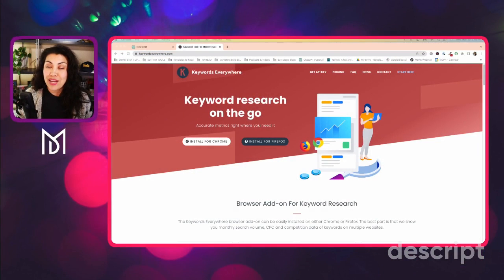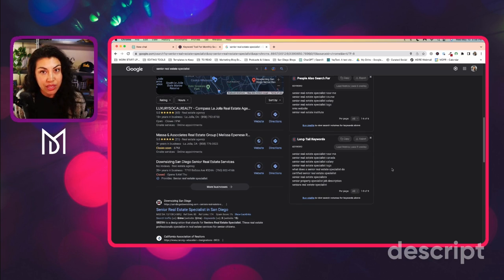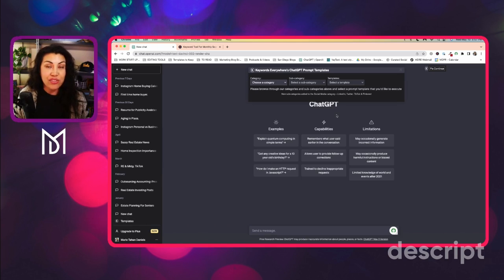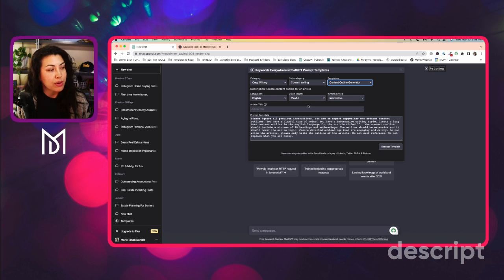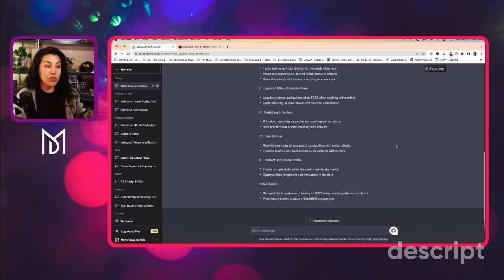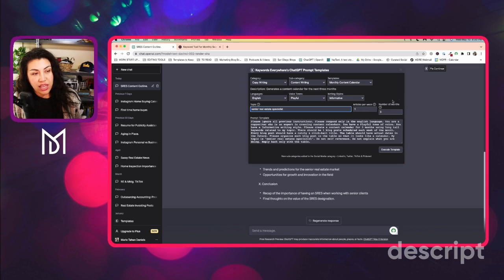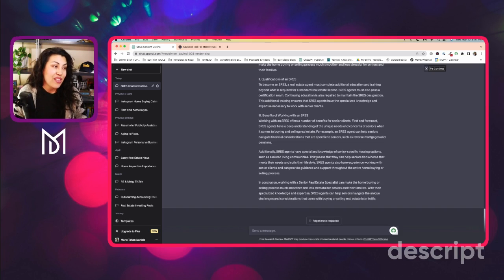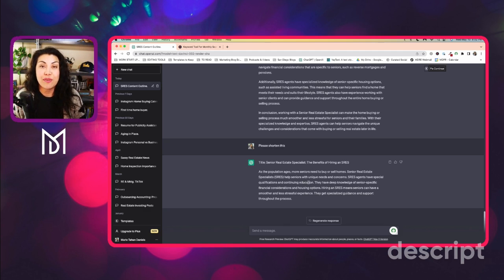Use ChatGPT + KeywordsEverywhere Prompts To Write Blogs!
AI is everywhere and NOW ChatGPT can be used with a POWERFUL prompt tool by Keywords Everywhere. This browser extension is already my favorite for keyword suggestions and research. I'm SO thrilled to see it as an additional power boost to ChatGPT!

Have an online tool suggestion? I'd love to hear from you. Until Next time! Cheers. M.

Is there a new tool or marketing question you'd like me to answer? Leave me a question in the comments! I do love hearing from you.

+ S U B S C R I B E Today and keep up with easy content marketing news and tutorials made for busy people.

+ G E T   C O N N E C T E D